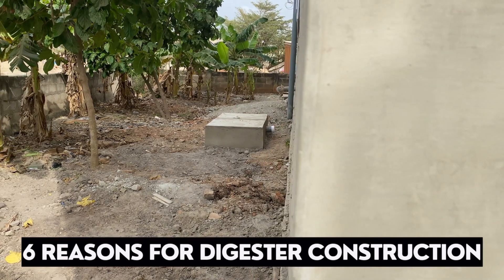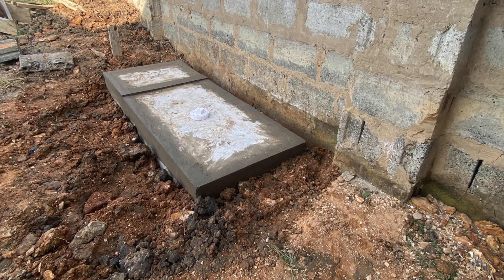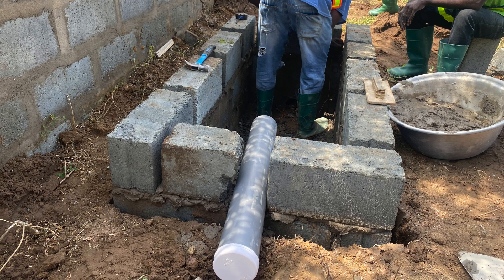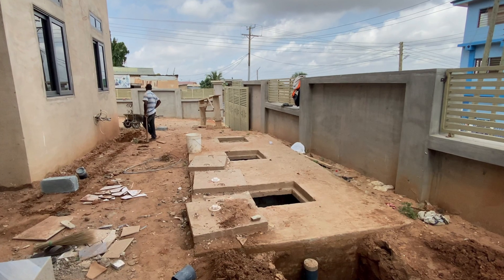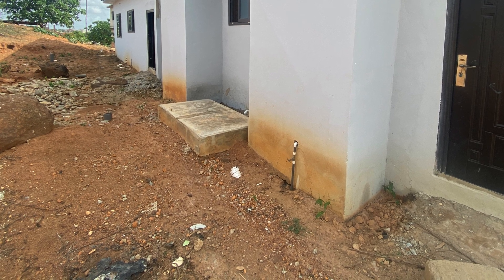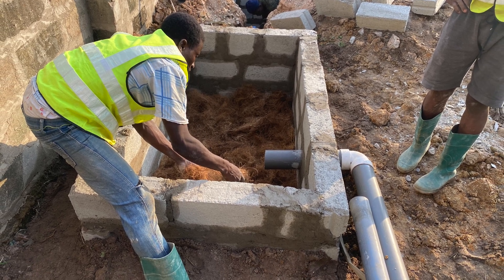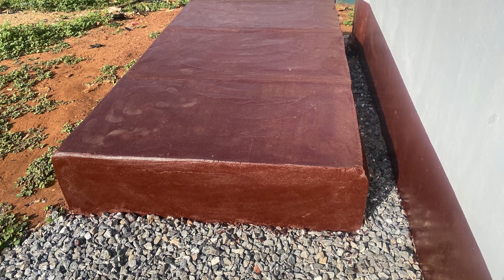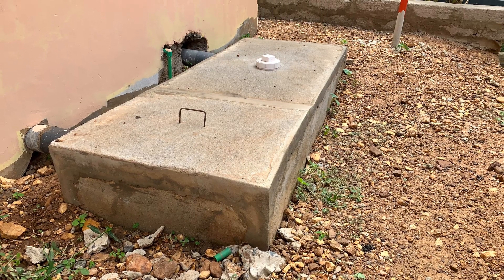6 KEY Reasons you must Construct a Biodigester NOW!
Get to know 6 of the key reasons you must consider the construction of a biofil biodegradable toilet waste biodigester for your dream house this year. These digesters, very common now in Ghana, have become the most effective means of managing human waste. Find out why in this video